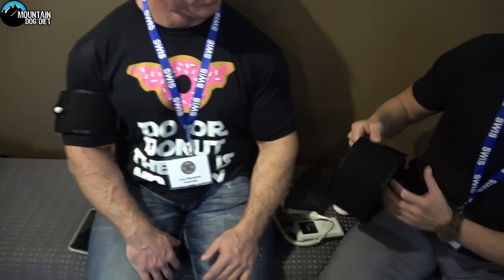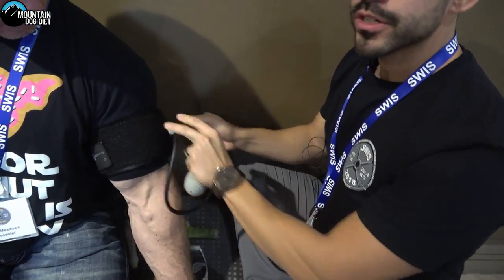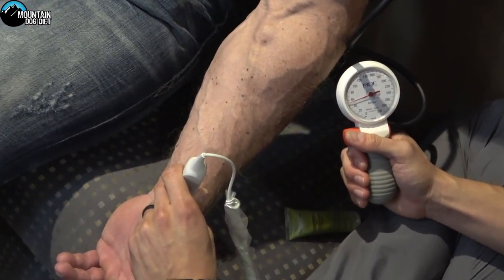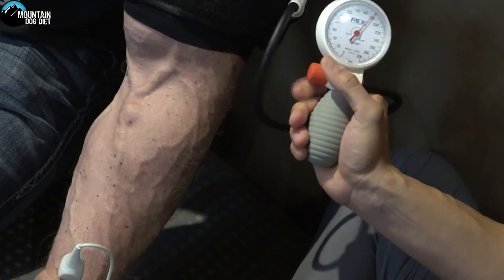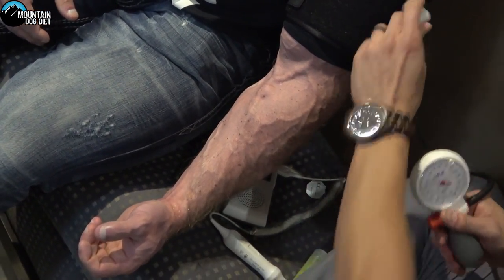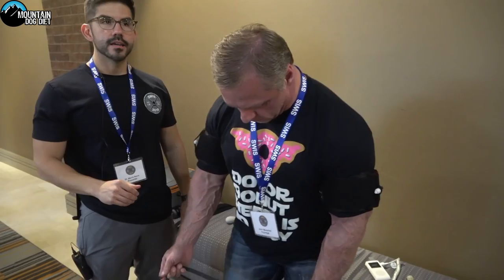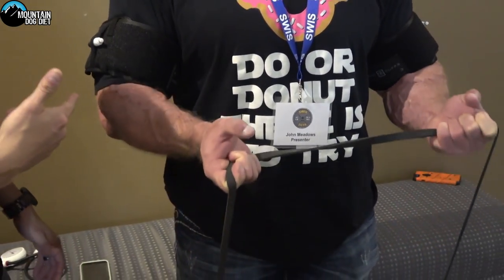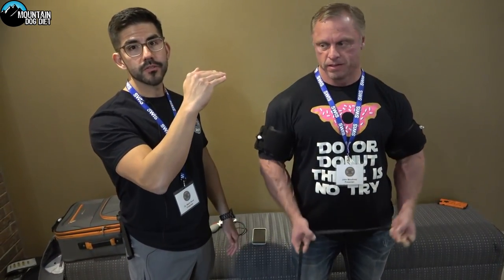BFR Training ( blood flow restriction )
Today we are doing some BRF Training and talking about how it can be used.  This is an amazing system and let me tell you it burned like fire and I was only using a band.  Just think how it would have been with some weight.

Blood flow restriction (BFR) training is a training strategy involving the use of cuffs or wraps placed around a limb during exercise, to maintain arterial inflow to the muscle while preventing venous return. BFR can be used with resistance training, or with other modalities, including walking.

Programs of resistance training with BFR and low loads (20 – 30% of 1RM) appear to increase strength. BFR programs appear to increase strength more than resistance training without BFR when using matched (low) relative loads but are either similar in efficacy or slightly less effective than conventional resistance training with unmatched (high) relative loads.

Programs of resistance training with BFR and low loads (20 – 30% of 1RM) appear to produce hypertrophy. BFR programs appear to increase muscular size better than resistance training without blood flow restriction when using matched (low) relative loads but are similar in efficacy to conventional resistance training with unmatched (high) relative loads.

There is some evidence that resistance training with BFR might be able to improve muscular power, sprint running speed, and endurance, and that non-resistance training methods (like walking) with blood flow restriction can cause hypertrophy, although there is more limited research in these areas.

The mechanisms by which BFR might lead to enhanced adaptations to training compared to similar exercise without BFR are still largely unclear.

Resistance training with BFR and low relative loads displays greater muscle activity than comparable conventional resistance training with matched loads, which may reflect an increased muscle fiber recruitment, driving greater hypertrophy.

Resistance training with BFR and low relative loads also displays greater post-exercise muscle protein synthesis, higher growth hormone elevations, and more robust molecular signalling responses than comparable conventional resistance training with matched loads.

blood flow restriction training for chest,
blood flow restriction training legs, blood flow restriction training physical therapy,
blood flow restriction training risks,
blood flow restriction training research,
blood flow restriction training danger,
blood flow restriction training bands,
blood flow restriction training certification